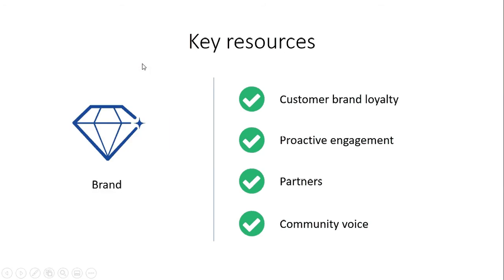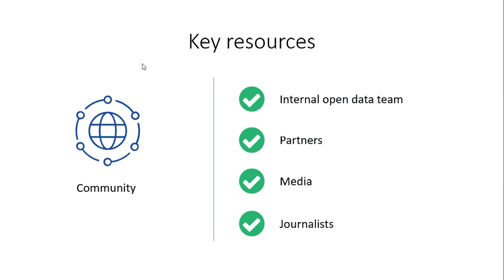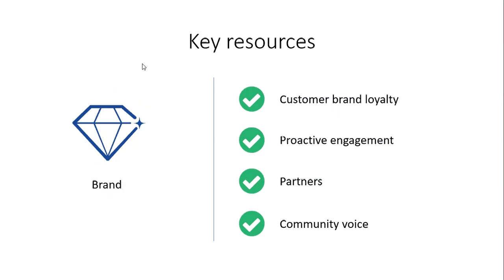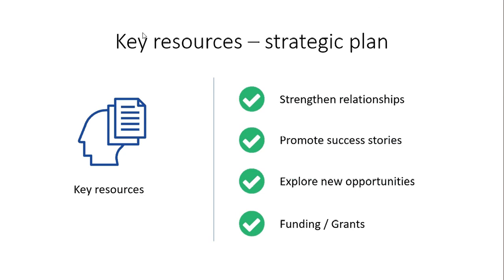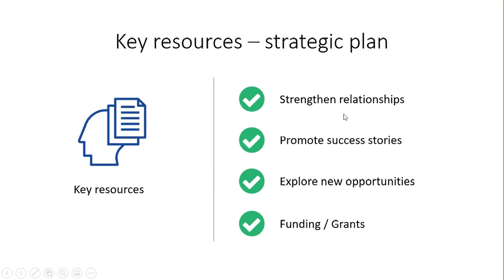Open Data Business Model Canvas Key Resources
This video covers open data key resources such as public sector brand, platform, open data portal and your community. A guide to strategic plan is detailed out. One of the main aspect of strategic plan is to get recurring funding/grant from the public sector agency to have a continued open data program